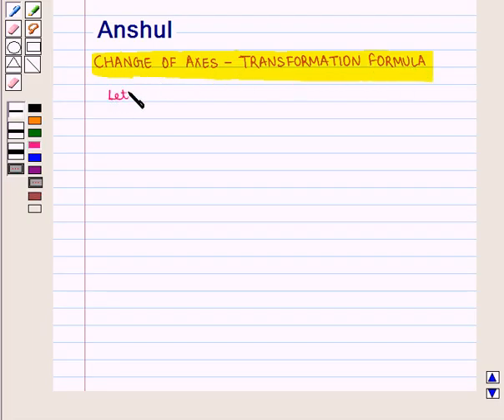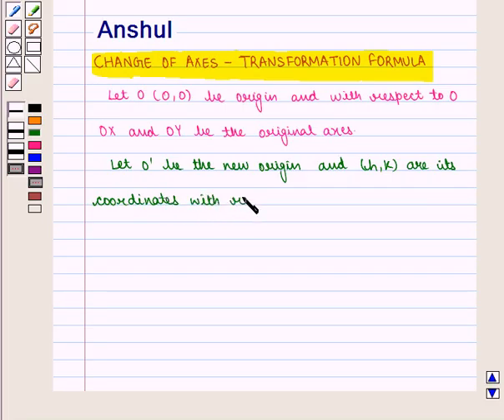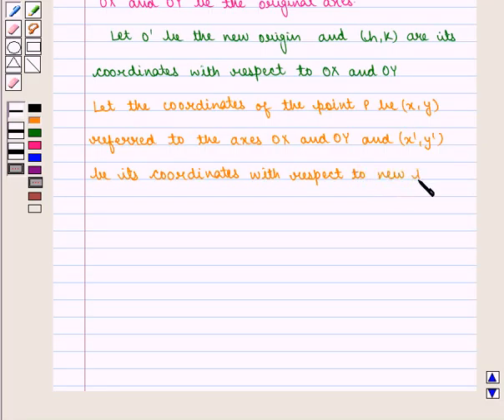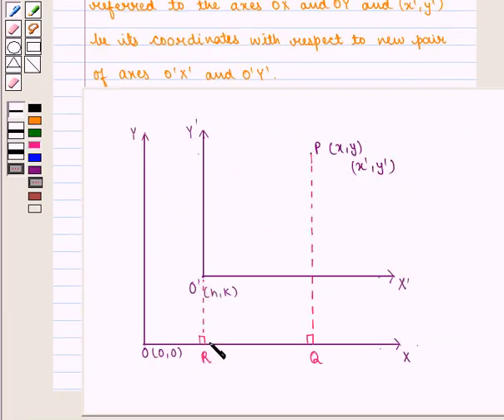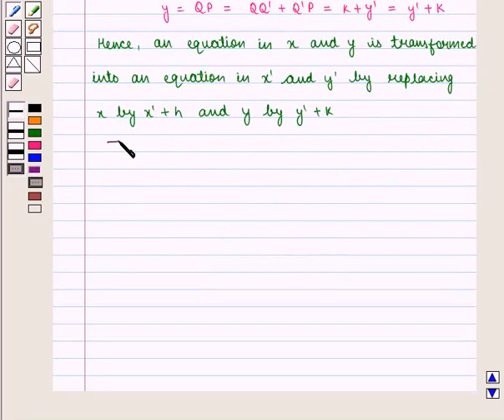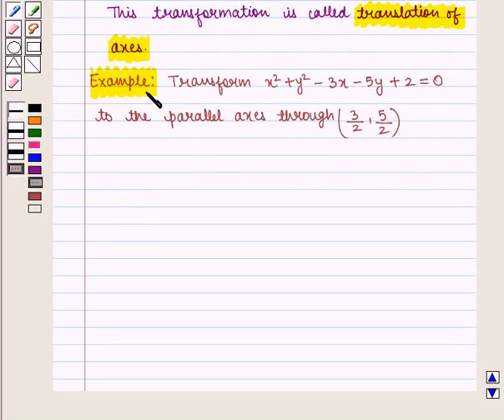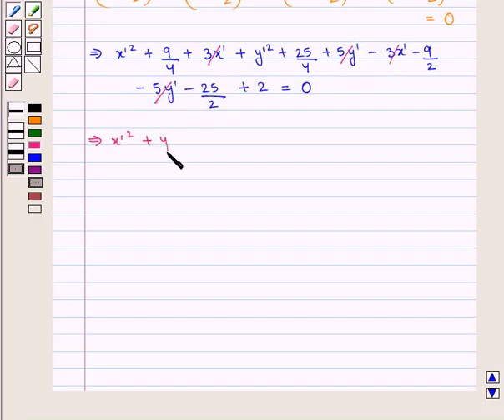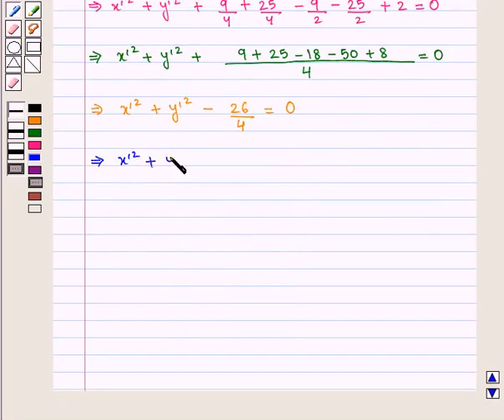Maths XII ICSE 4 KC6